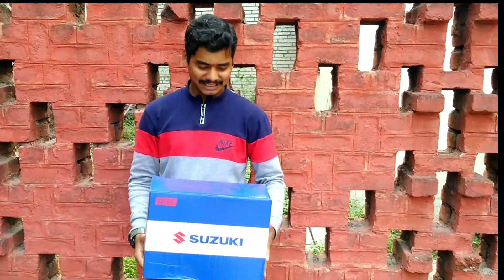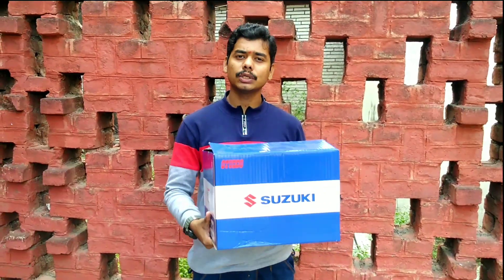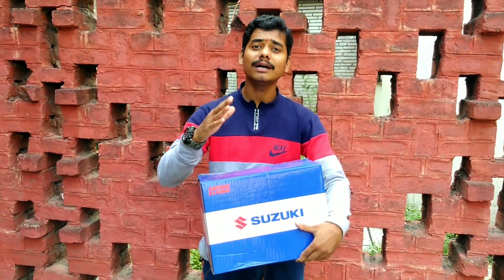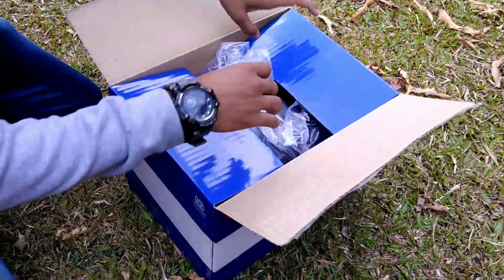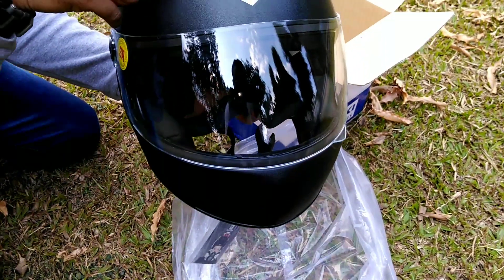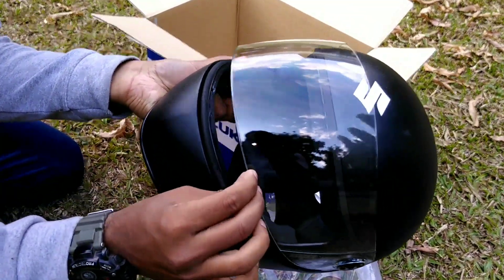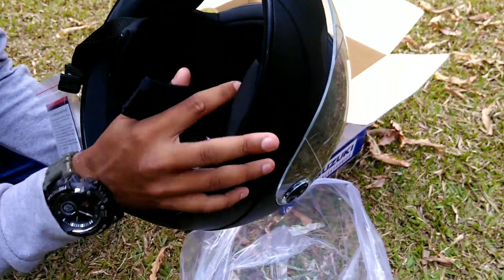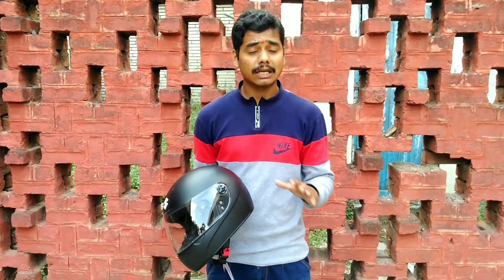Giveaway | Suzuki | Helmet | Indian vlogger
1. Like this video
5. Like our page on Facebook
6. comment on this video

My video shooting camera (Amazon 10.or G) :
(Certified Refurbished) 10.Or G (Beyond Black, 64GB)

My Tripod :- Mobile Gear Flexible 10-inch Mini TriPod for Camera and Universal Smartphones

KGN Suzuki

Hindustan Valanchia Survey No-11/9 14/2B/216 Kasur Baug, Kondhwa Khurd, Pune - 411048 (Near Life Line Hospital)